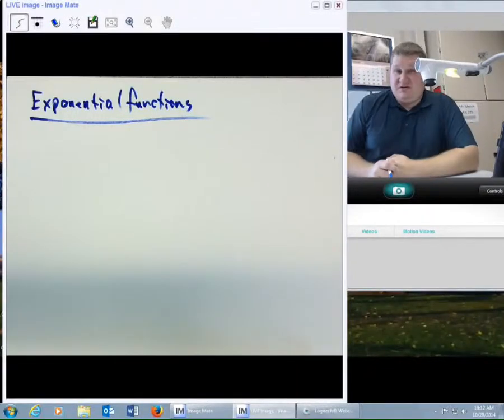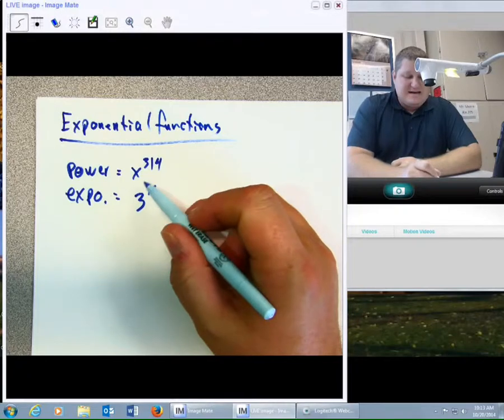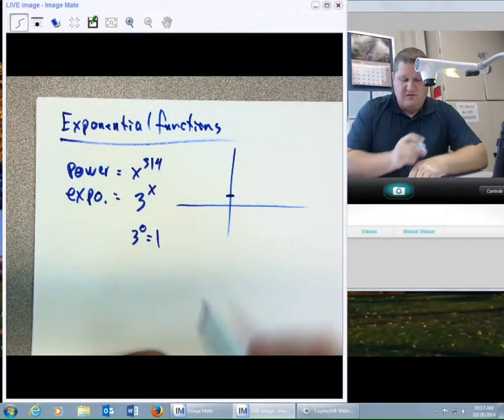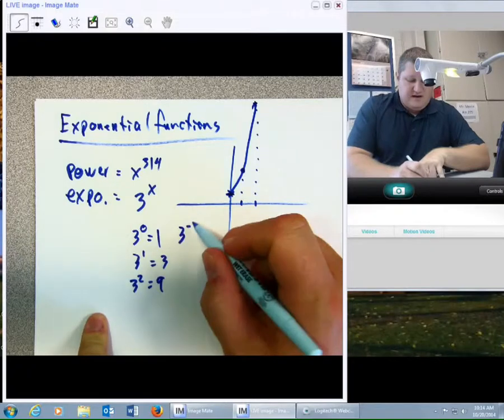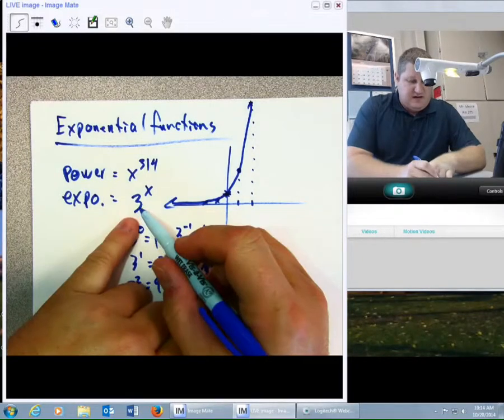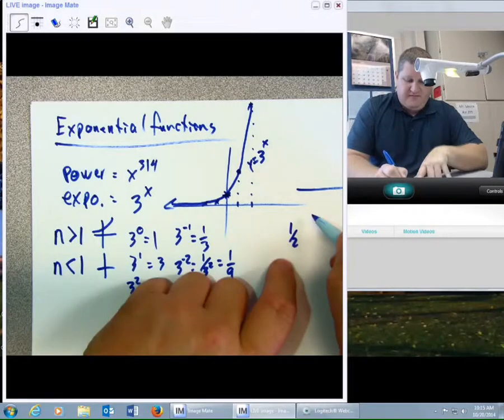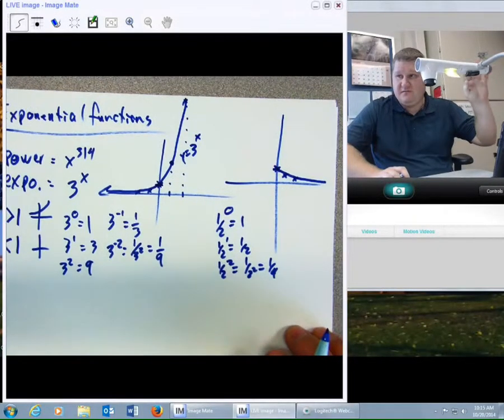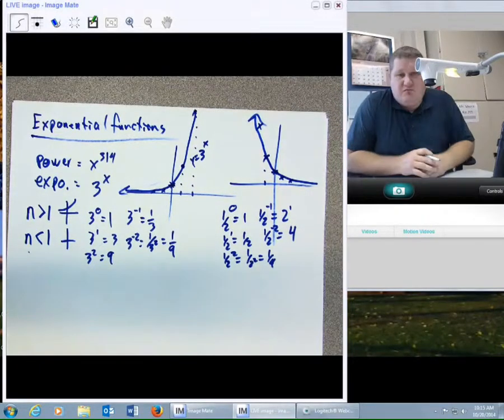exponential graphing Algebra 1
exponential graphing